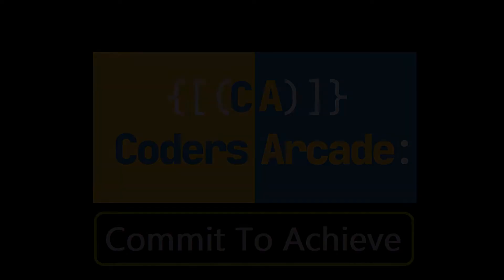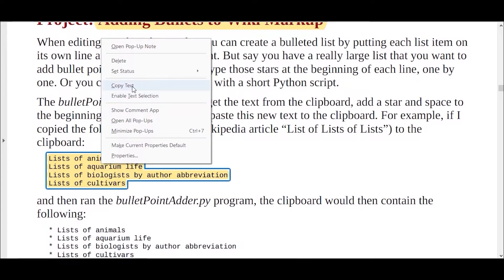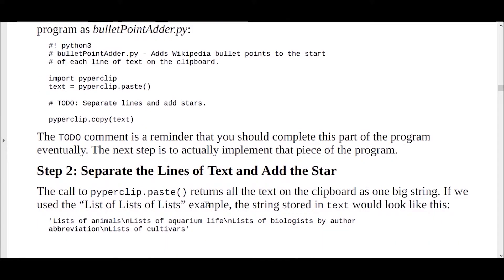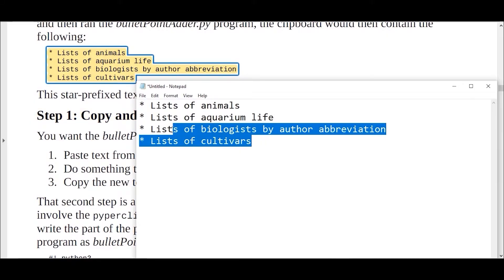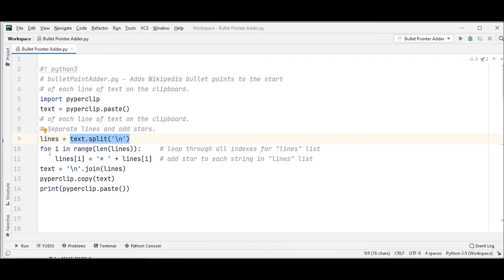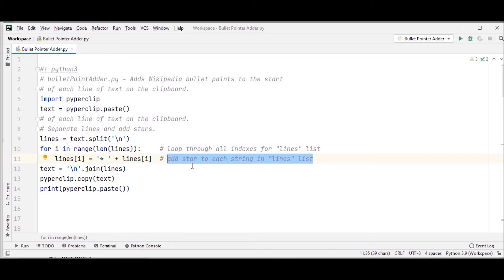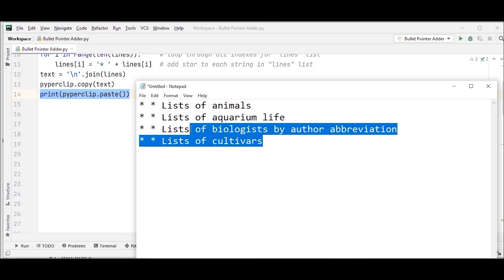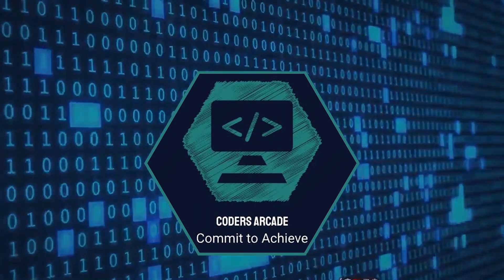Adding Bullets to Wiki Markup Using Python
⭐ In this video we have shown a simple project using python : Adding Bullets to Wiki Markup. The Pyperclip Module has been used to serve our purpose.

tags...
how to add bullets in pdf using python
python
application development using python
bullet python,vcl| bullet python
vtu python
form using python
draw image in pdf using python
pdf form using python
how to insert bullet
s in markdown cell - jupyter notebook
how to create pdf in python
pdf form using reportlab python
application development using python vtu notes
python vtu,bullets in markdown
python
python for beginners
python 5th semester vtu,bullet
how to put bullet points in html
how to fix name is not defined in python
how to add a bullet point in html